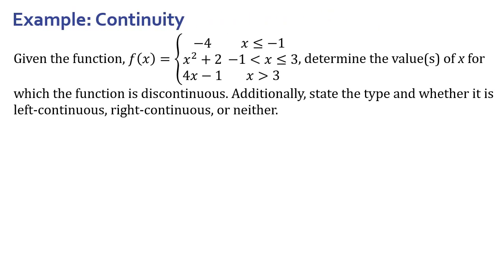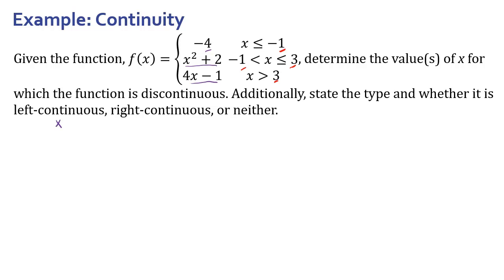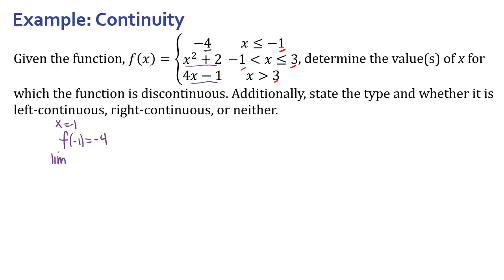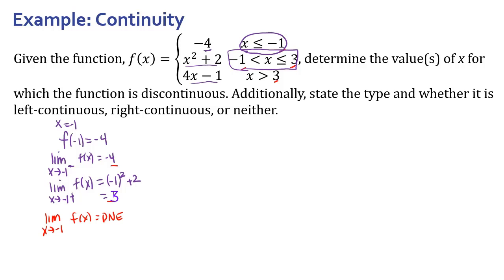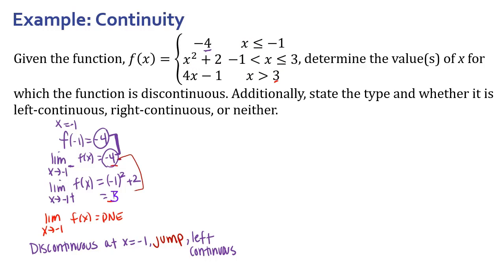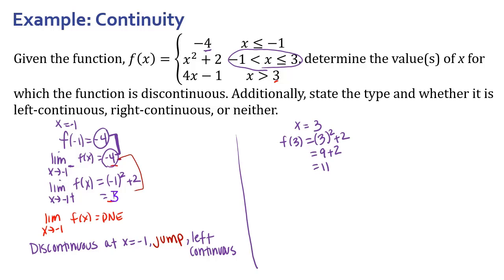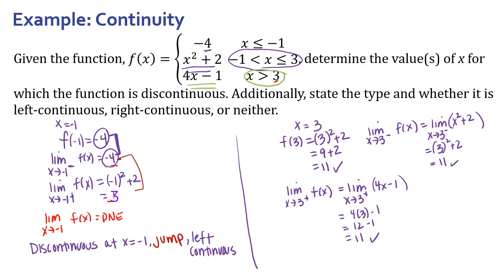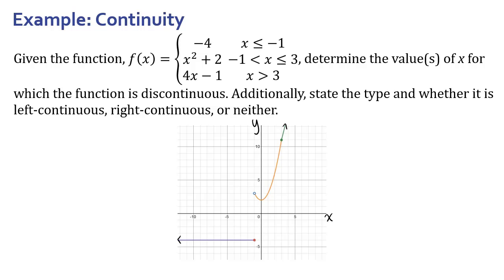Continuity of Piecewise Functions